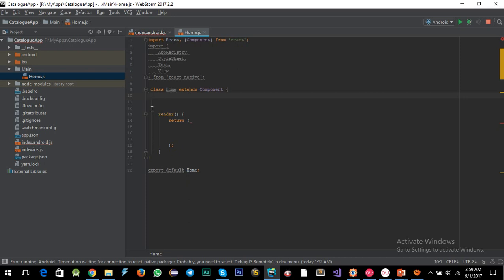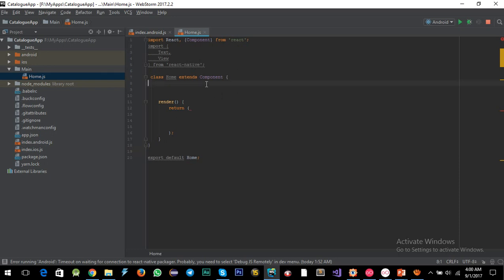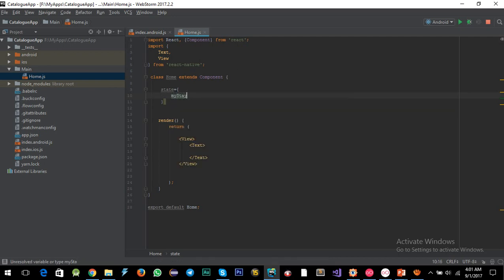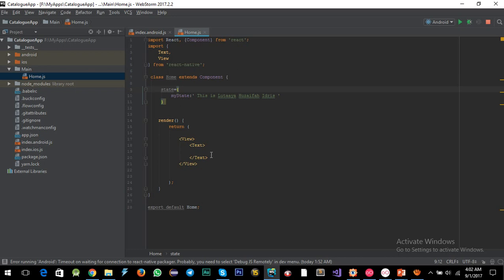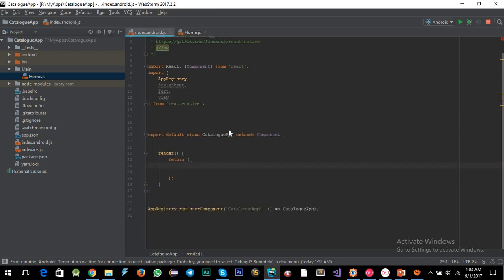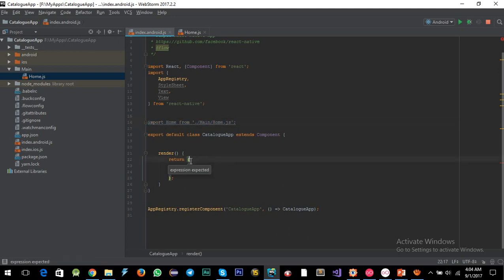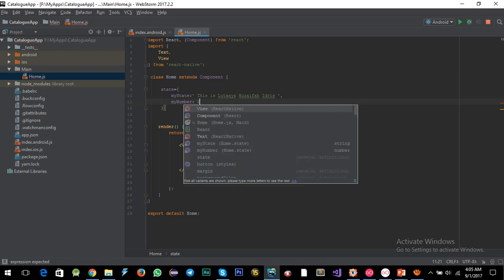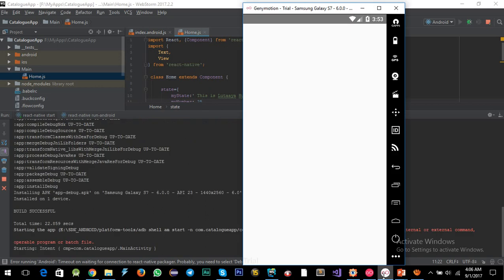React-Native - States and Props - by Lutaaya Tutorial 2b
Further information on states and Props